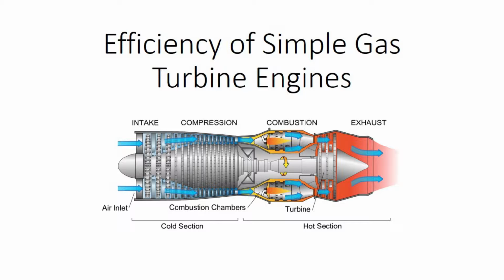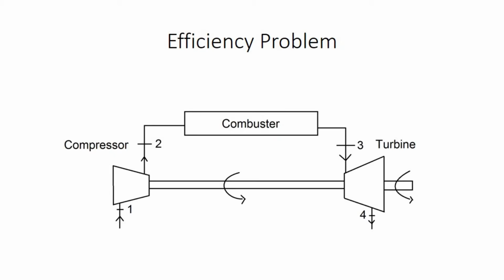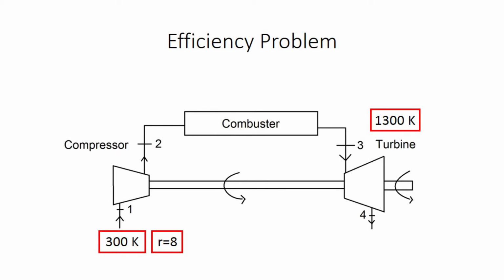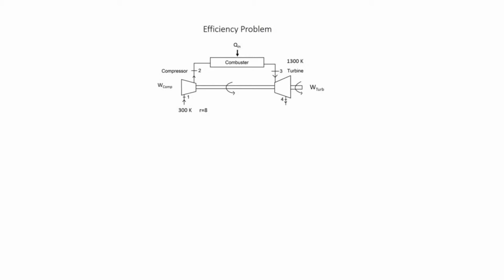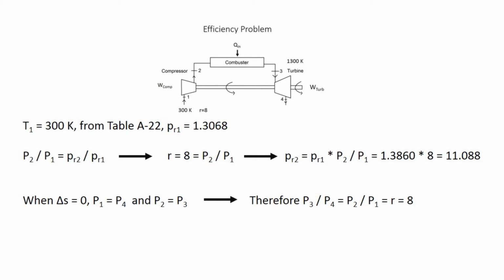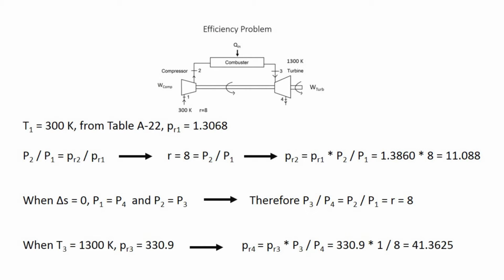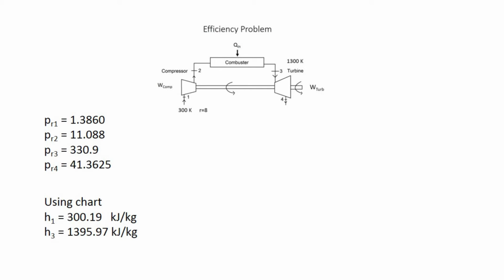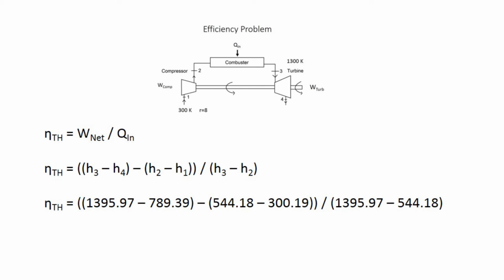Turbine Efficiency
Simple Turbine Efficiency Problem